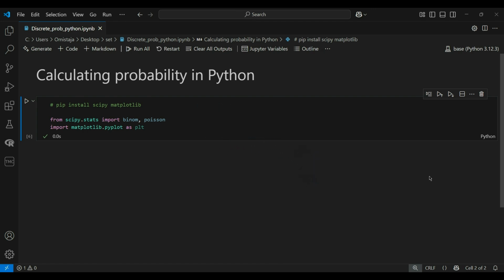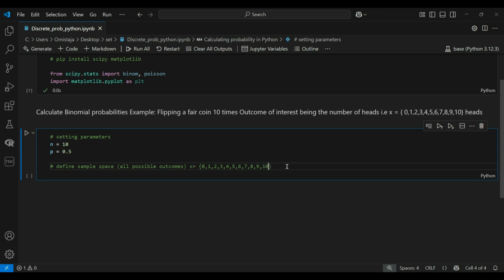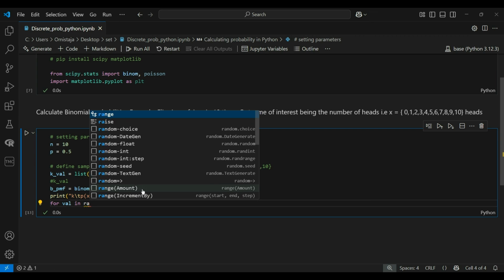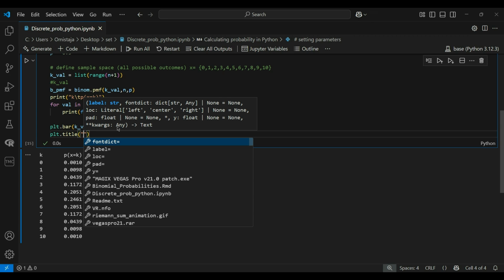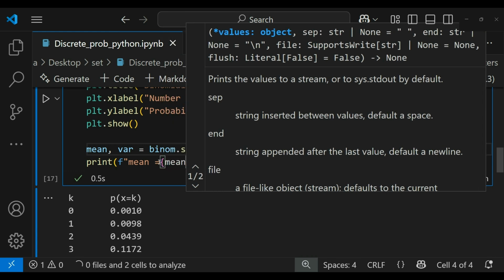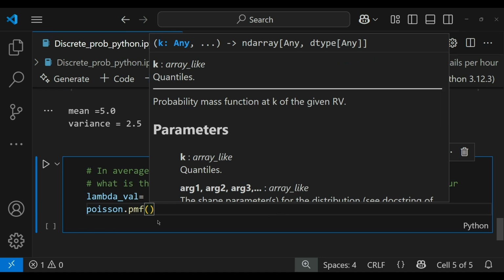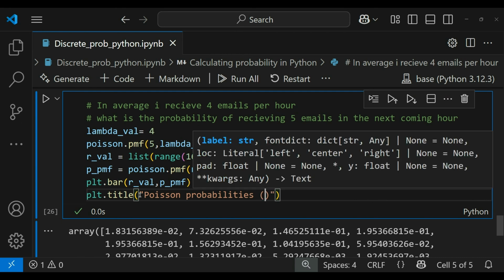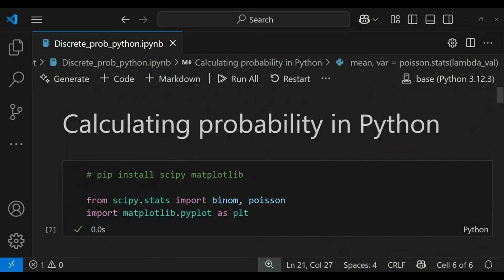Crunching Probabilities in Python: The Discrete Guide (With Visuals!)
🎲 Learn how to calculate discrete probabilities in Python using real-world examples! In this tutorial, we cover essential distributions like the binomial and Poisson and show you how to compute and visualize them using libraries like scipy.stats and matplotlib.

✅ Perfect for:
Stats & data science beginners
Python learners
Anyone curious about probability!

📈 Topics Covered:
Binomial distribution in Python
Poisson distribution (mean = variance!)
Visualizing PMFs with matplotlib
Real-life examples